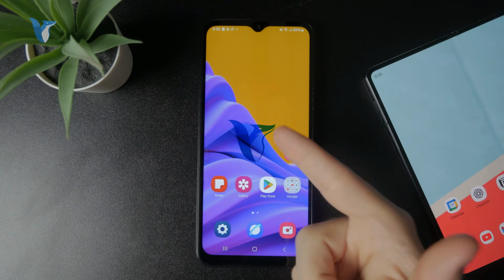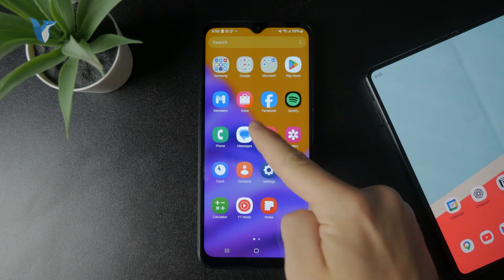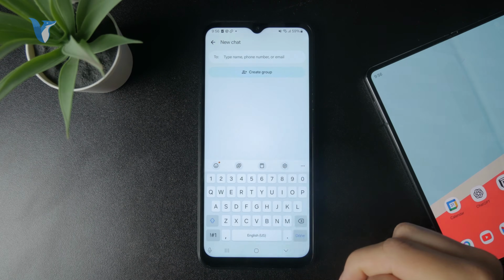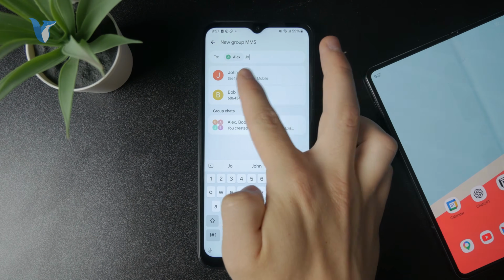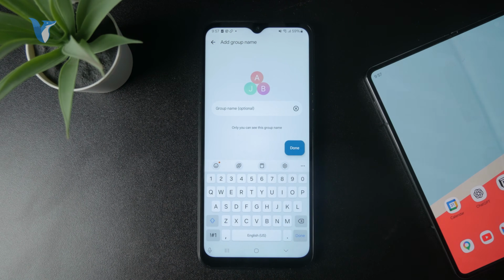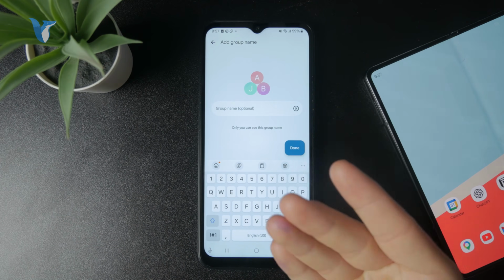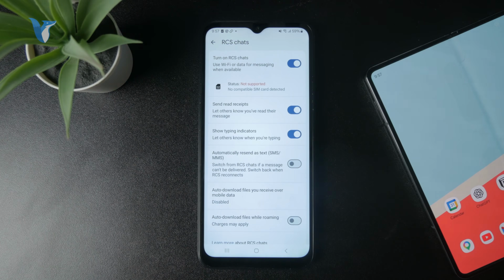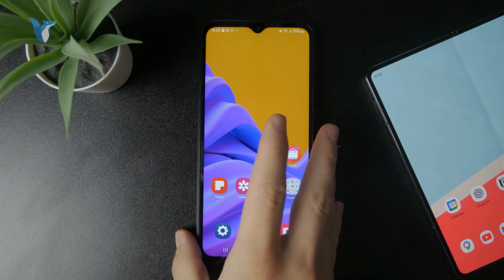How to Send a Group Text on Android (tutorial)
Learn how to send a group text on your Android device to message multiple contacts at once. In this quick tutorial, I’ll show you the simple steps to create and send group messages easily.